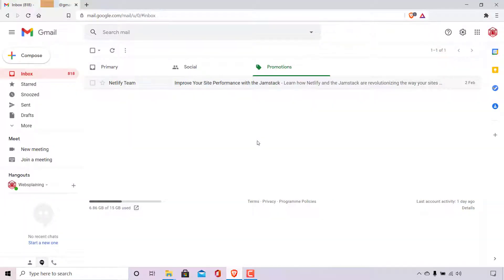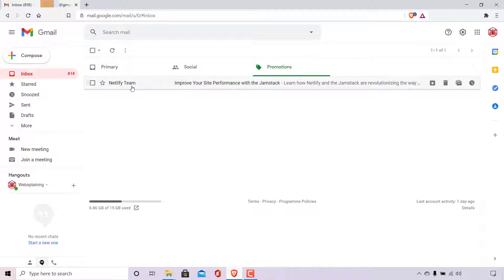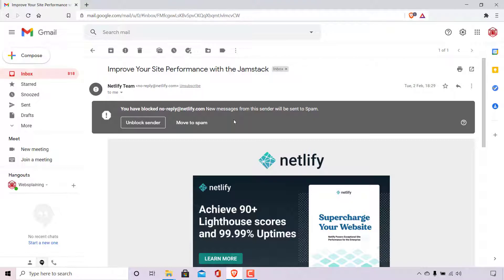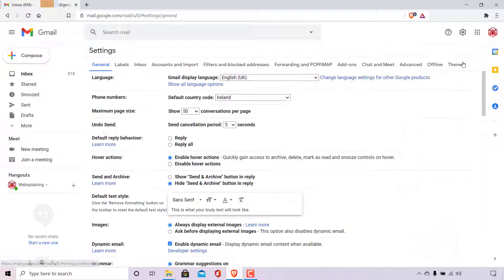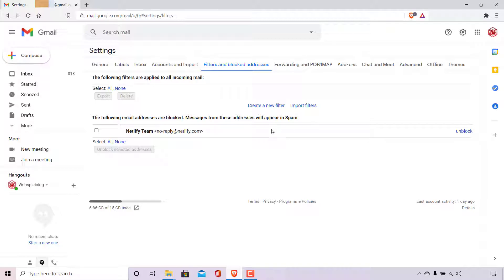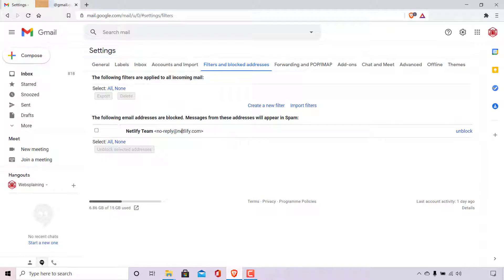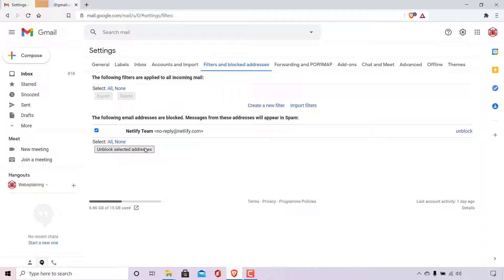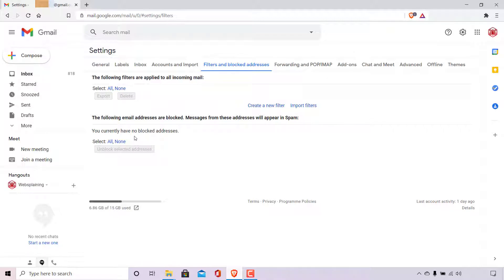How To Unblock Email Addresses In Gmail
Steps To Unblock Email Addresses In Gmail:

1. and log in to your Google Account.
2. Once you're in your Gmail account inbox, if the email message from the sender still remains in your inbox you can easily unblock them by simply opening up their email message and at the very top of the email you should see a message in grey with an option to "Unblock sender". If the email message from the sender has been deleted navigate to the top right hand corner of your Gmail account and left click on the little nut icon (Settings).
3. You will now be in your Gmail Quick settings. Left click on "See all settings".
4. You should now be in your Gmail Settings in the "General" tab. Left click on the tab "Filters and blocked addresses".
5. In Filters and blocked addresses, under the sentence "The following email addresses are blocked. Messages from these addresses will appear as Spam:" you should see a list of all the blocked email addresses from the senders you have blocked in your Gmail account.
6. To unblock your selected email addresses left click on the "Unblock selected addresses" button.
7. A small notification window will open from Gmail notifying you that messages from the sender(s) will now going forward appear in your Inbox.

Timestamps:
Intro & Context 0:00
Log into your Gmail Account 0:03
Unblock An Email Address Using The Original Email Message 0:32
Navigate To Gmail Settings - Filters and blocked addresses 1:13
Unblock Selected Email Addresses From Your Blocked List 2:06
Closing & Outro 3:39